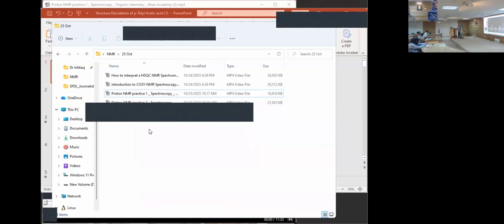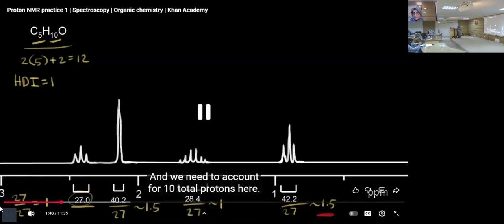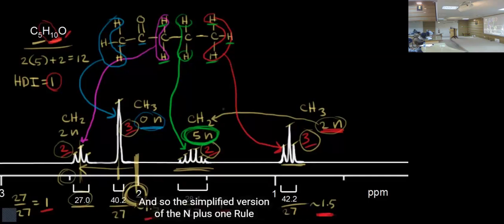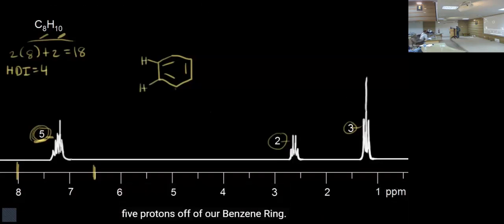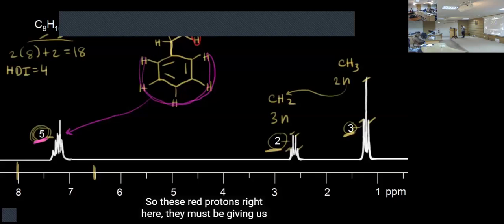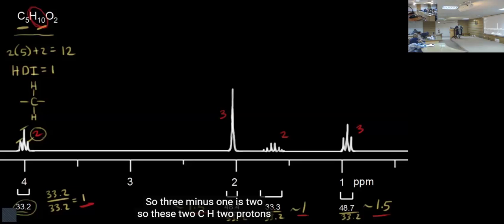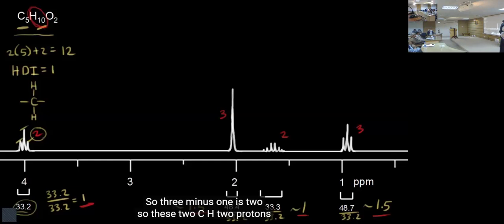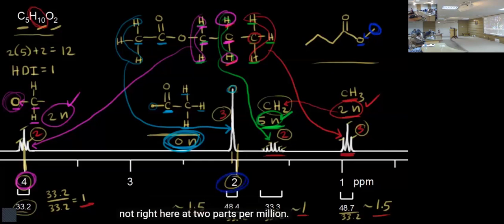NMR Lecture 14 25 Oct 2025